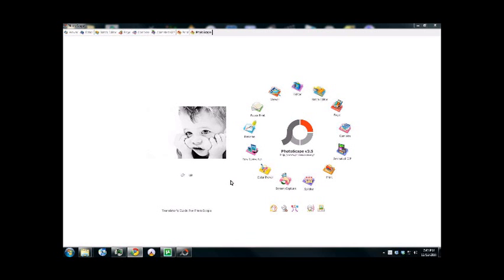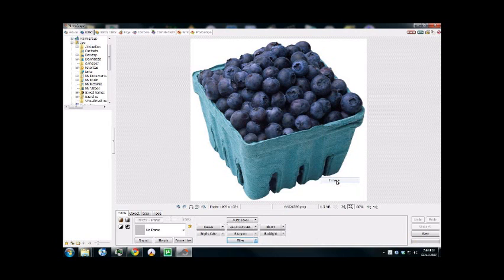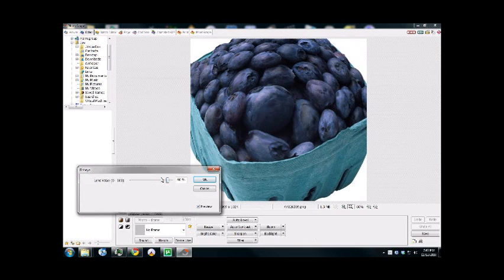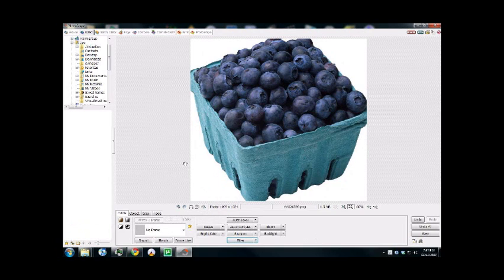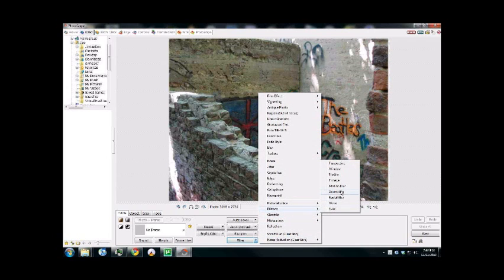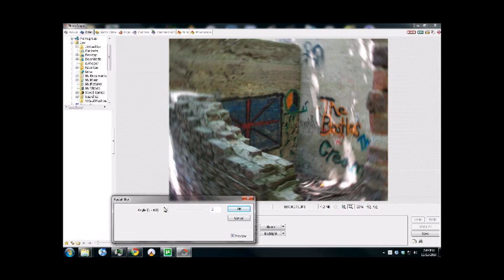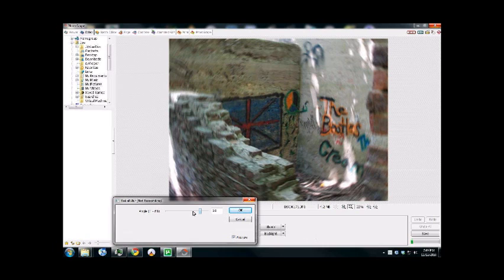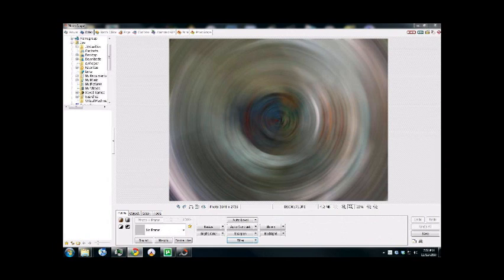Photoscape - Fisheye & Radial Blur